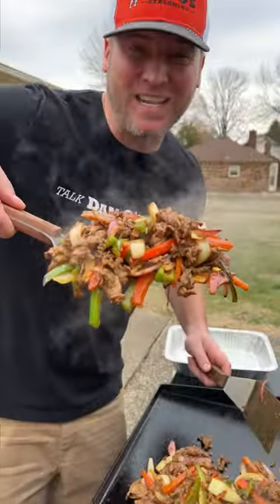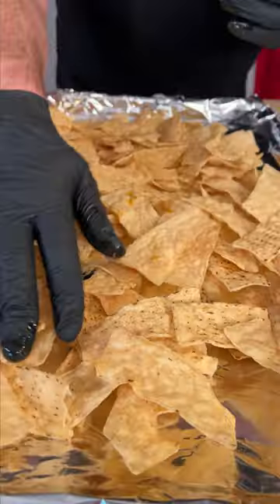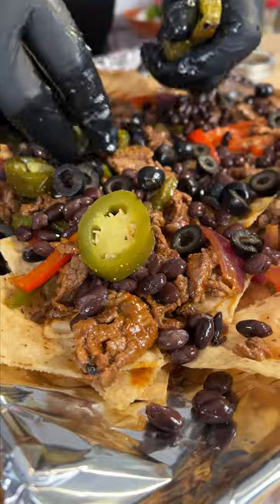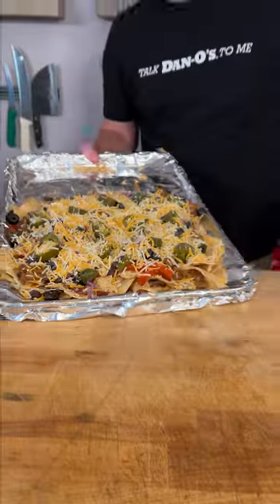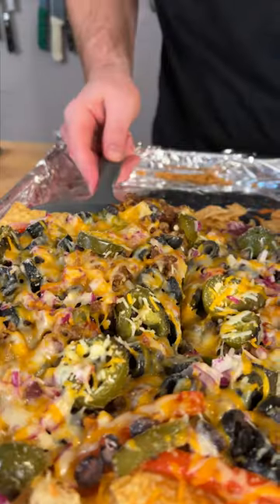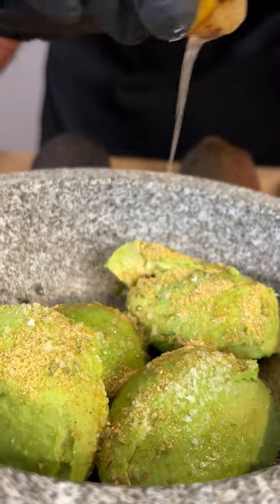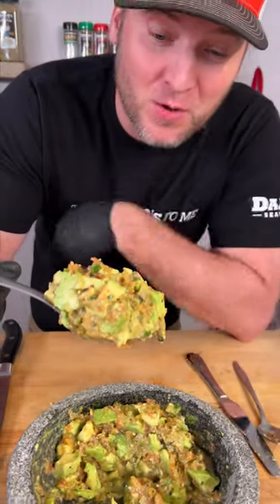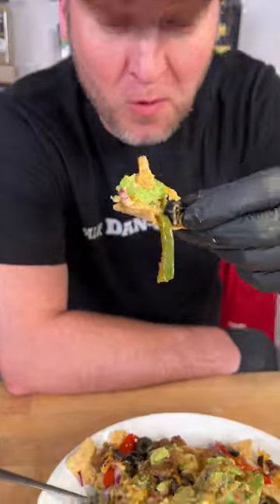Ya Don't Know Until Ya Dan-O: Philly Cheesesteak Nachos